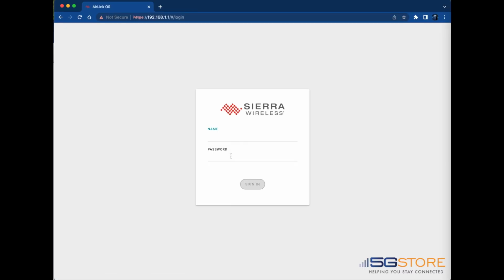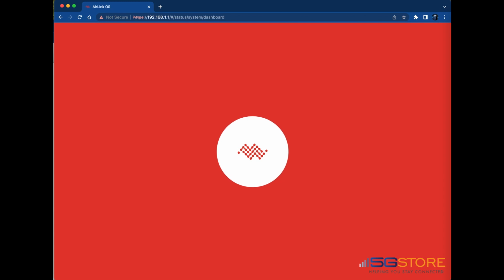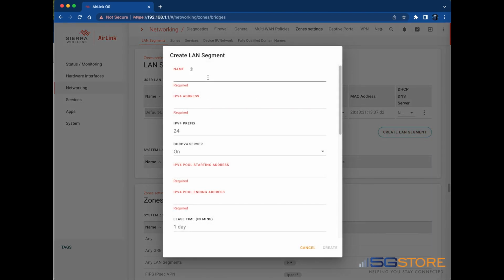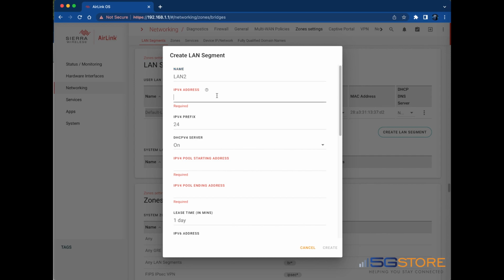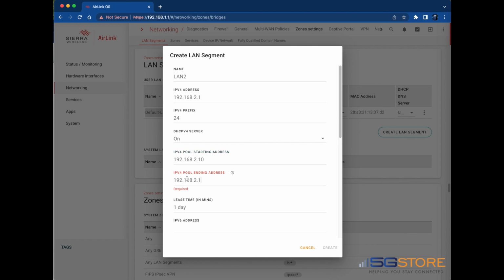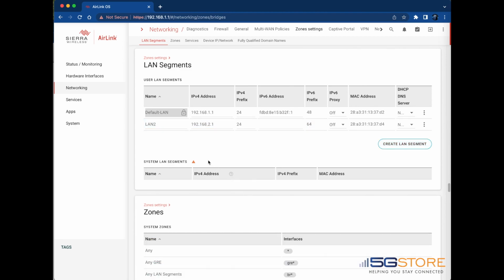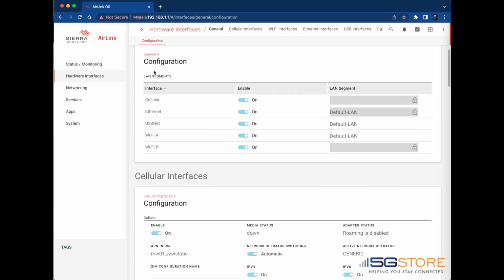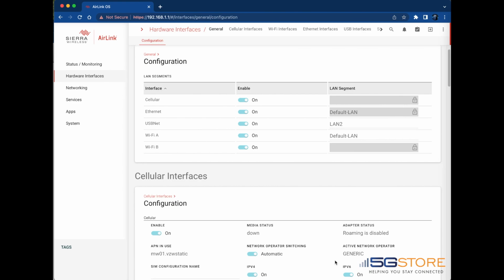Sierra Wireless AirLink OS - How to Create a VLAN/ LAN Segment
We show you how to configure a VLAN (virtual LAN) on your Sierra Wireless AirLink OS router. You can use this to create a guest WiFi network or apply a different IP address to your USB or Ethernet ports.